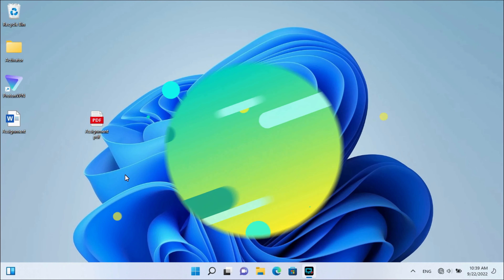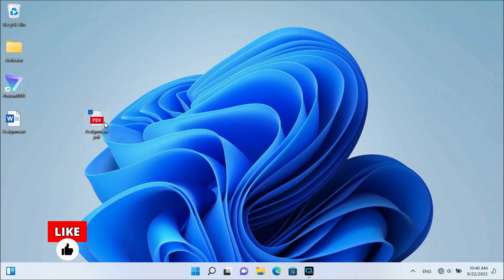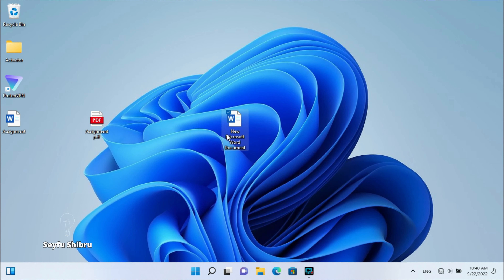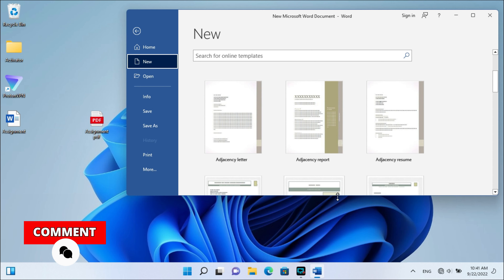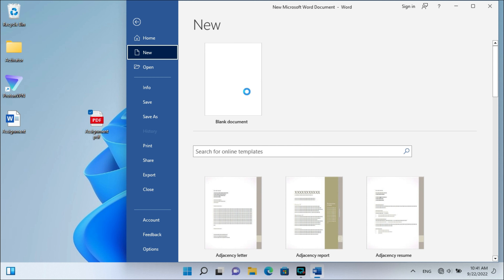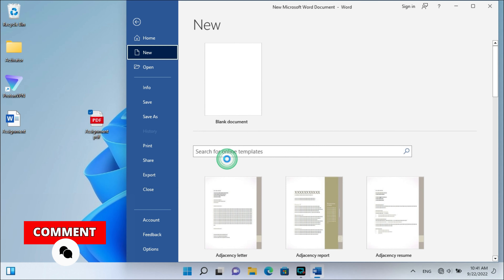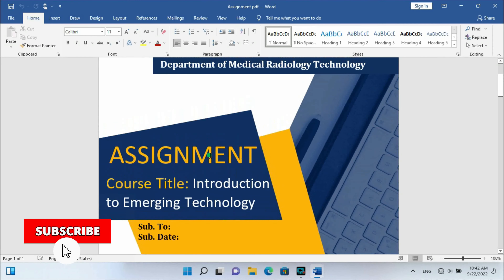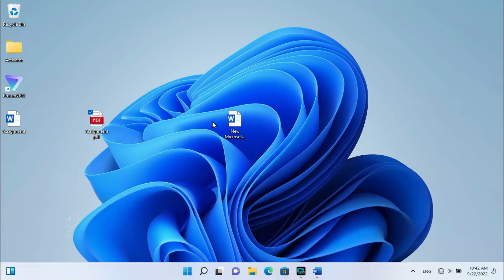PDF to Word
ስለተከታተሉን እናመሰግናለን ቻናላችን የተለያዩ Technology ትምህርቶች የሚለቀቁበት Channel  ነው.

Human Anatomy | Skeletal System